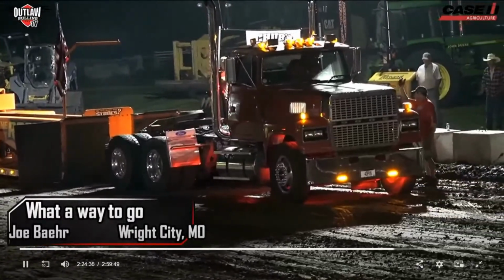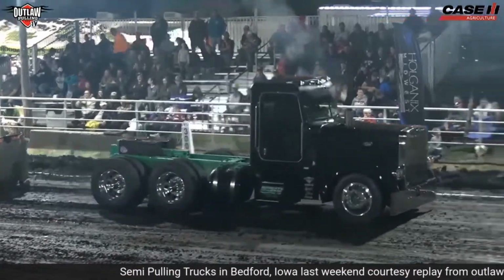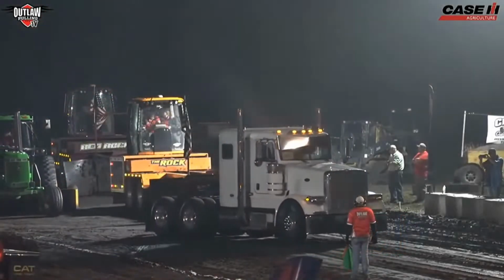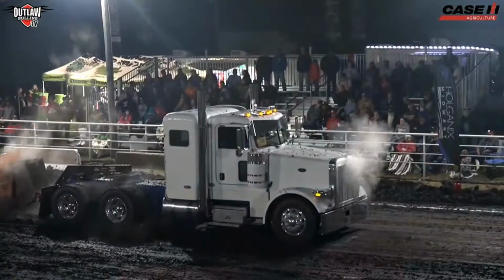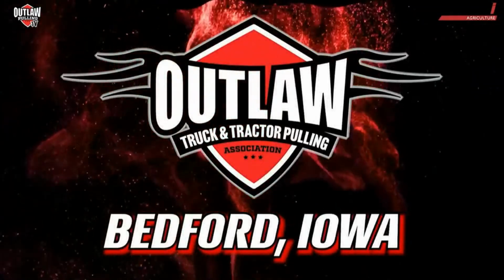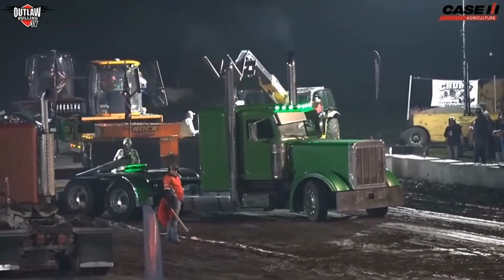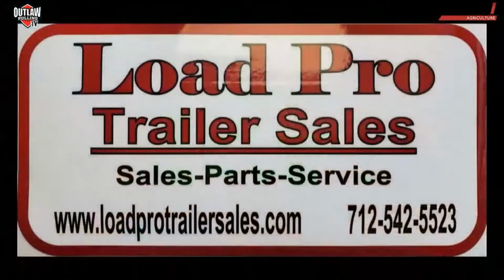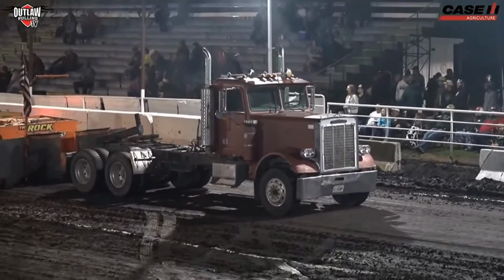Semi Pulling Trucks in Bedford, Iowa last weekend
Semi Pulling Trucks in Bedford, Iowa last weekend.  Video courtesy of Outlawpulling.tv